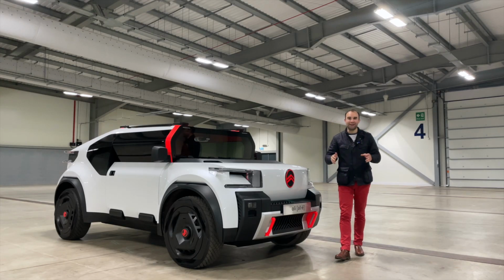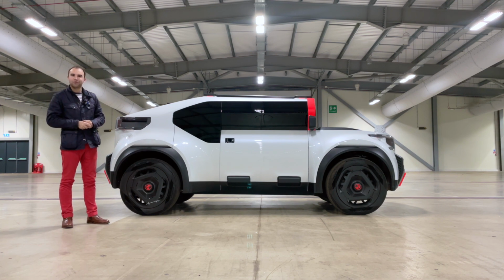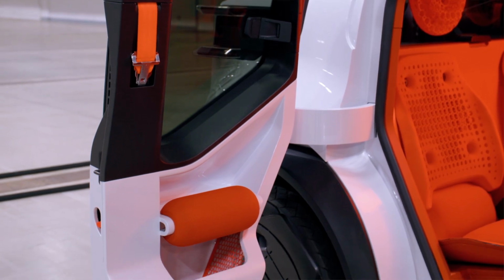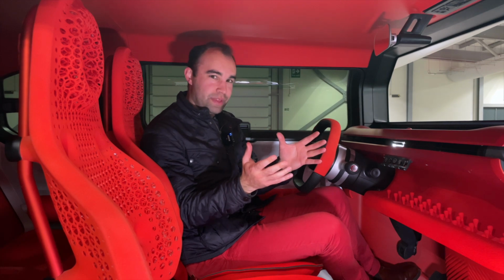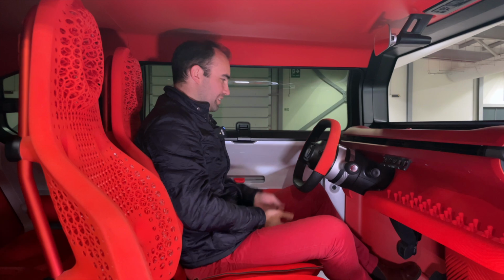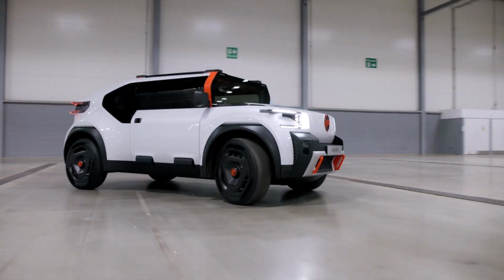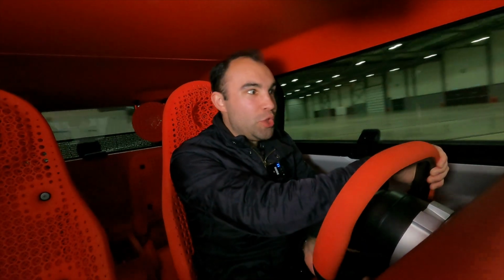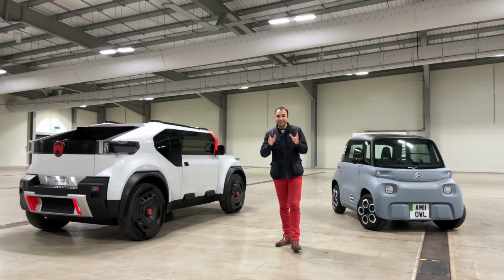Citroen Oli review – The most IMPORTANT EV I've ever driven! (batchreviews / James Batchelor)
This is the Citroen Oli. It’s a concept car but I think this is the most important electric car I’ve ever driven. And yes…. I will be getting behind the wheel in this video.

So then, why is this car getting motoring journalists like me all hot under the collar? Well, simply, it marks a break from manufacturers just churning out the current crop of electric cars and instead confronting the challenges that are inherent with electric cars – namely weight, efficiency and longevity.

Citroen invited me to take a look around and take the Oli for a drive. This is what I found out.

If I look a bit familiar then you might have seen me on Carbuyer and Auto Express YouTube channels.